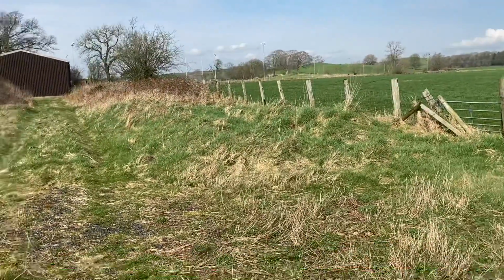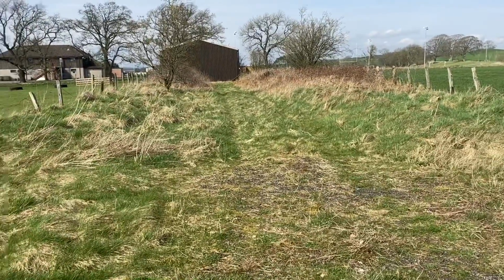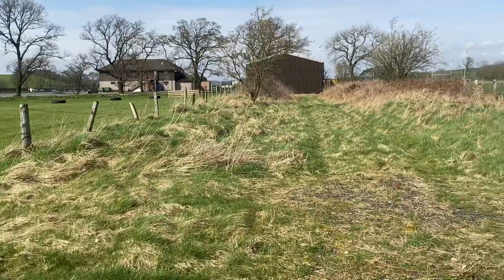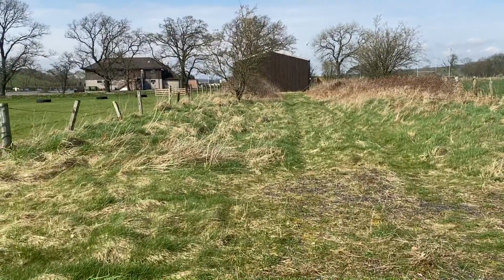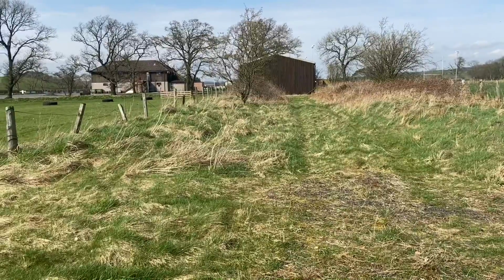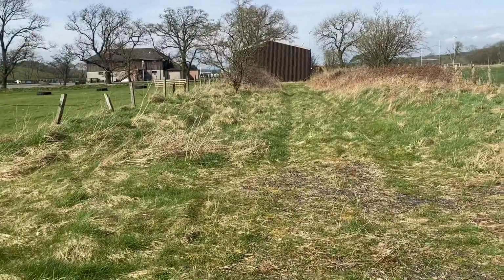Community Garden - Initial thoughts and plans.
These are just my own thoughts about what we could get done in the next week or so.
But this is ‘our garden’ not ‘my garden’ and what would be really awesome would be if you gave your own thoughts on what could happen and how we achieve it?